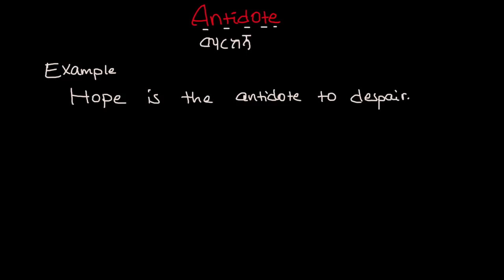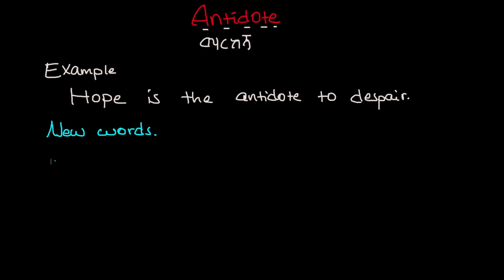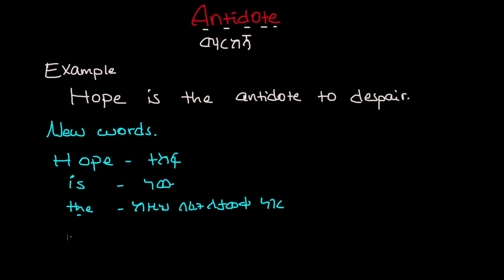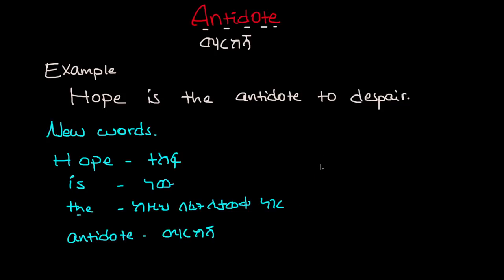Ethiopia: እንግሊዝኛ ቃላትን ከነአማርኛ ፍቻቸው መማር/ Vocabularies/ Antidote